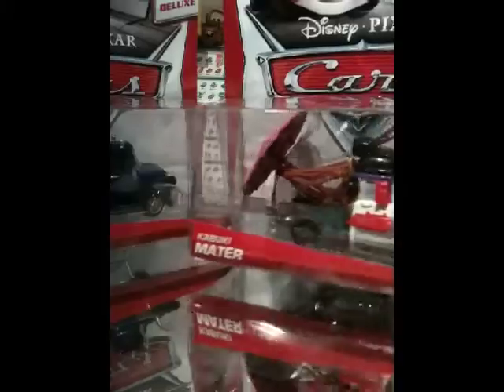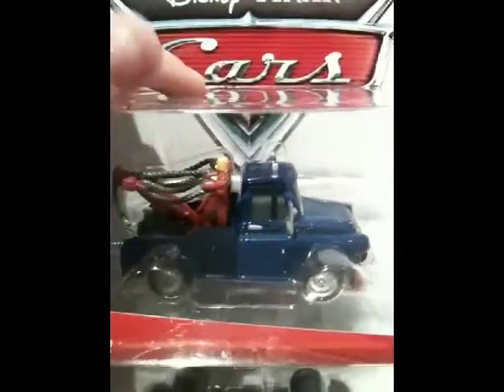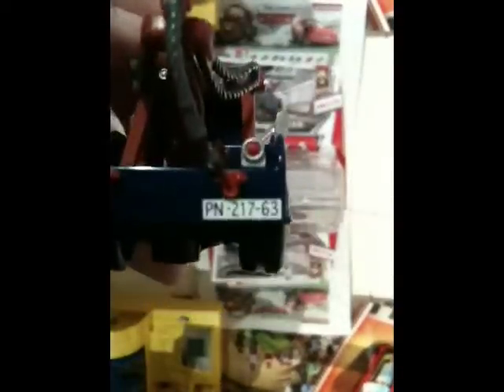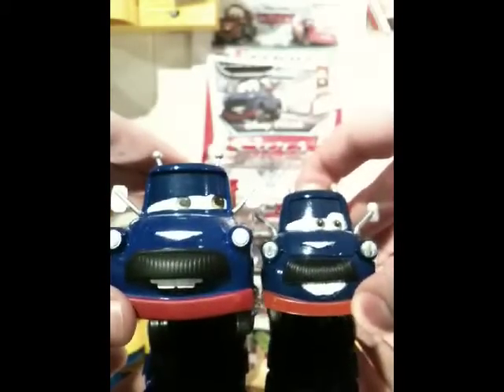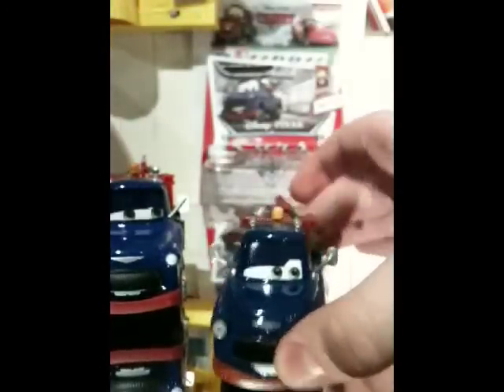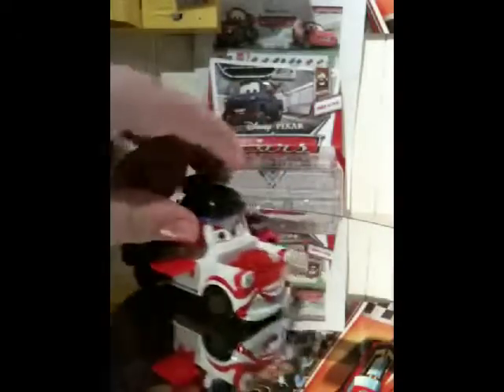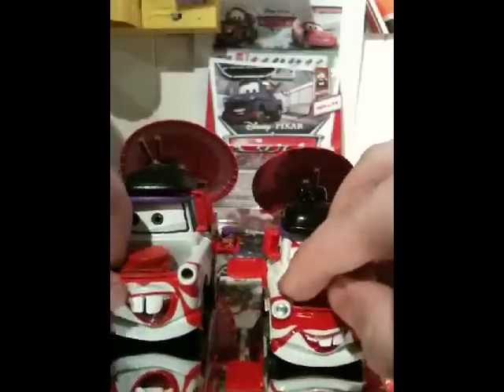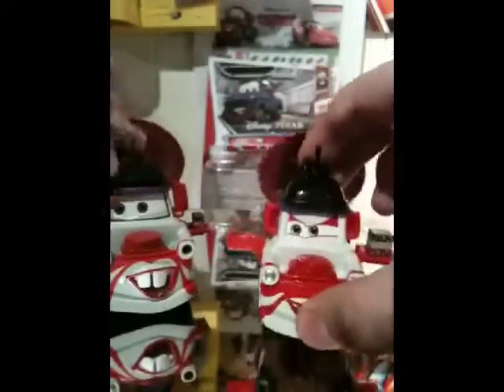Disney Cars 2 Ivan Mater & Kabuki Mater Review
In this video I show Kabuki Mater and Ivan Mater.